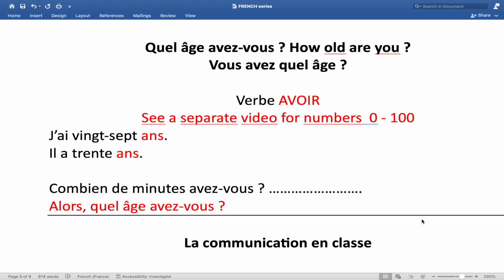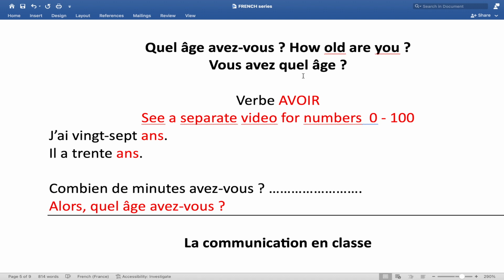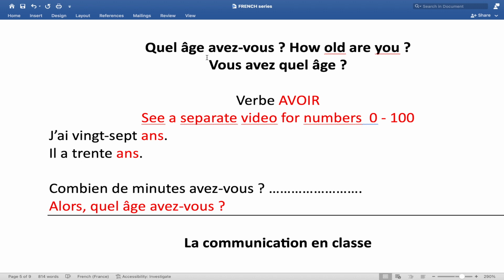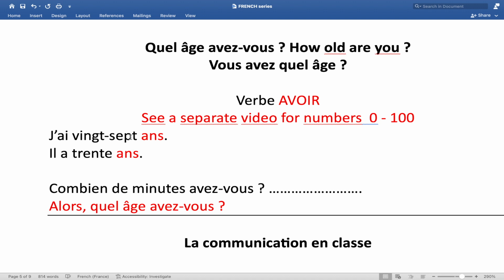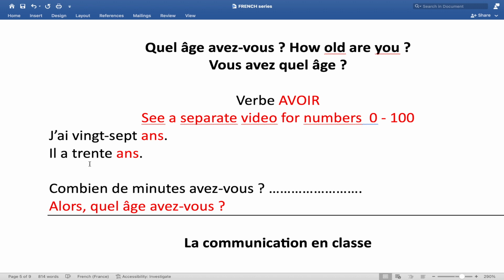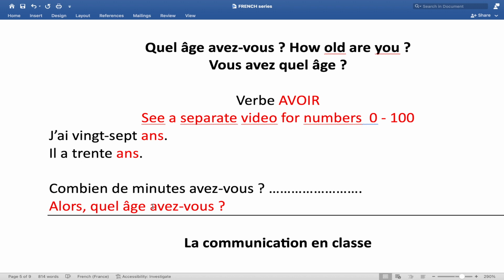Lesson 8 Saying your age